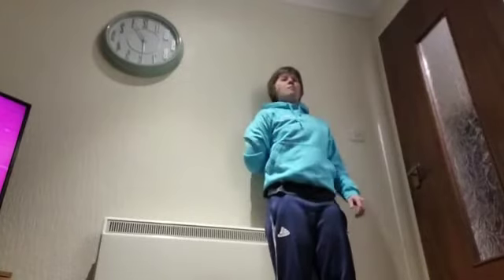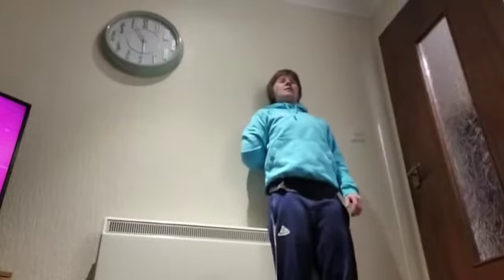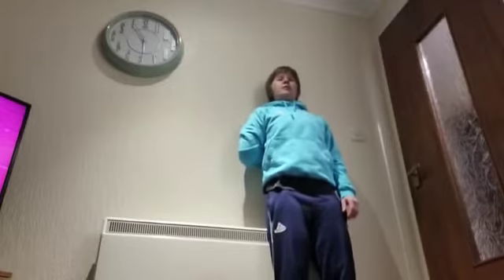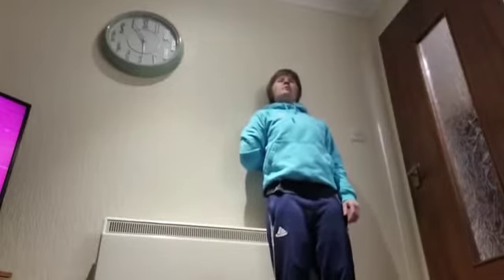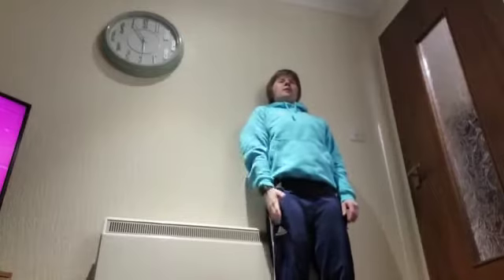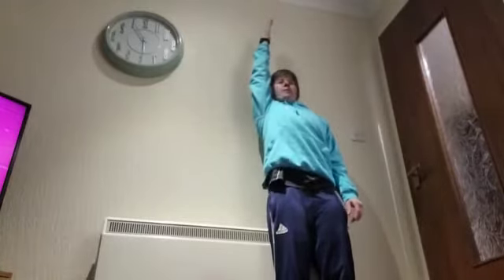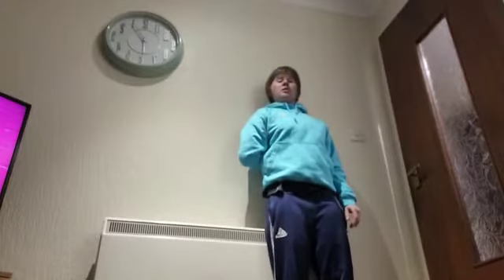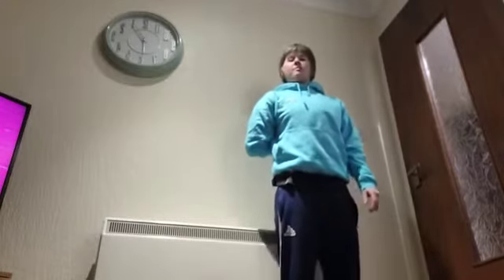Day 7 - Self release for the shoulders/upper back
Today Lauren shows you how to do some tennis ball release in around the shoulder blades.

Another good release technique for those with shoulder, neck or back pain!